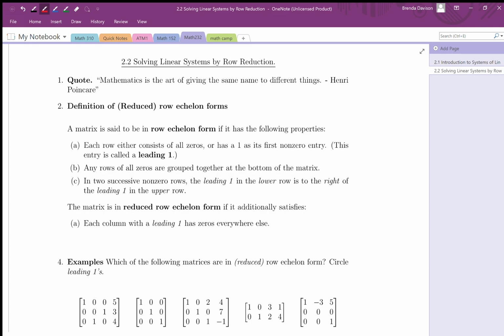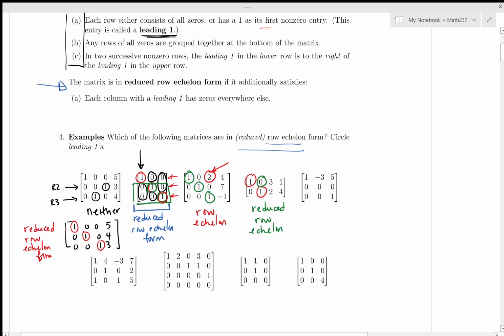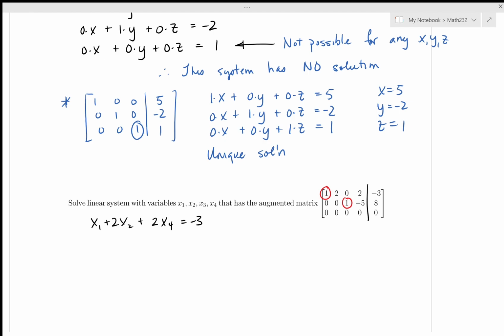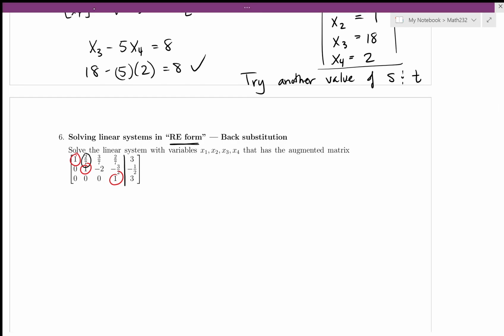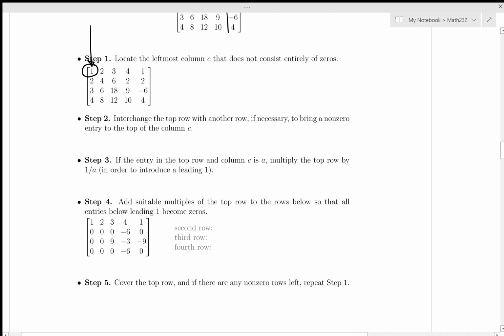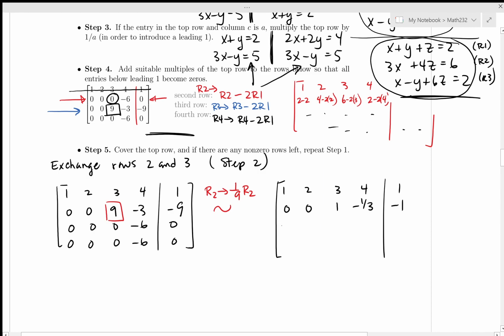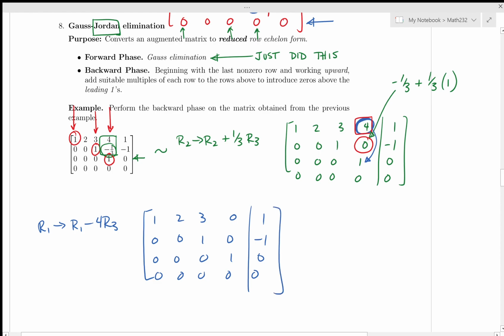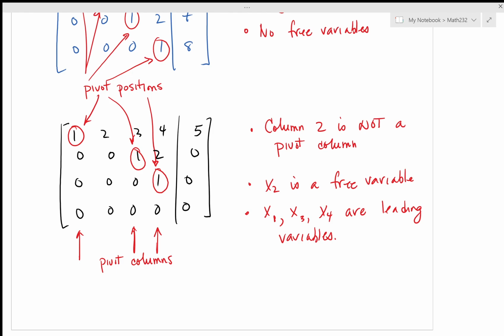SFU MATH 232 2.2 Solving Linear Systems by Row Reduction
SFU Math 232 Section 2.2. This is the main lecture for section 2.2. This lecture explains what a row echelon and a reduced row echelon matrix look like and shows how you find the solution to the corresponding system of linear equations from either of these two forms. Then Gaussian elimation is used to take any matrix and put it into row echelon form and Gauss-Jordan elimination is used to further reduce to reduced row echelon form. The main point of this is that there is a fully algorithmic way to take any augmented matrix representing a system of linear equations and reduced to a form (reduced row echelon form) from which the solution to the corresponding system of linear equations can simply be read off.